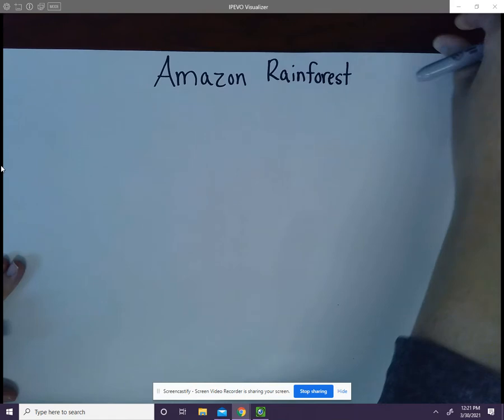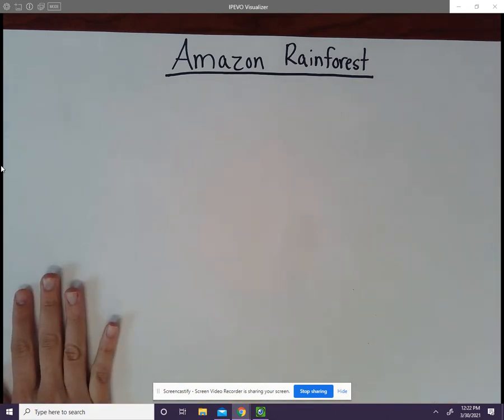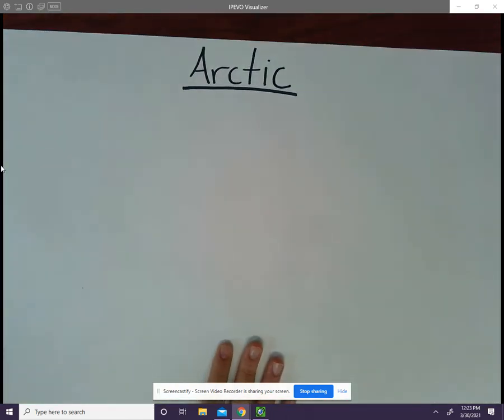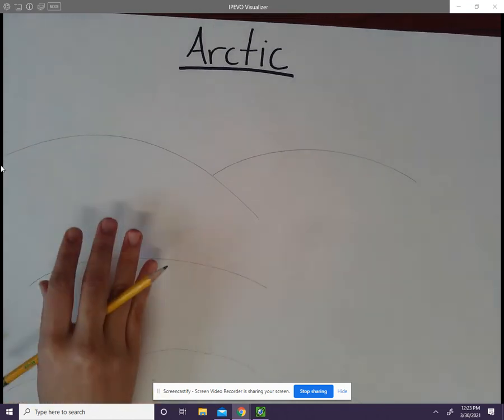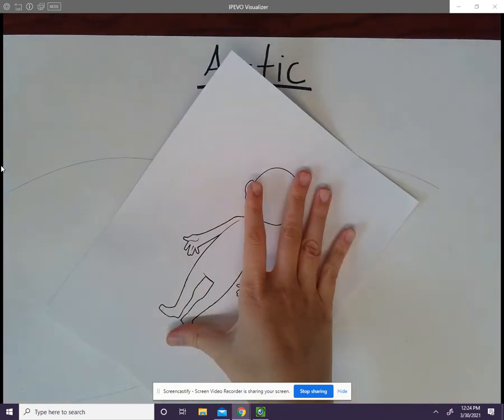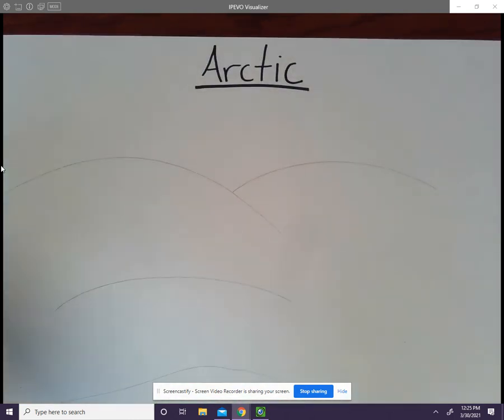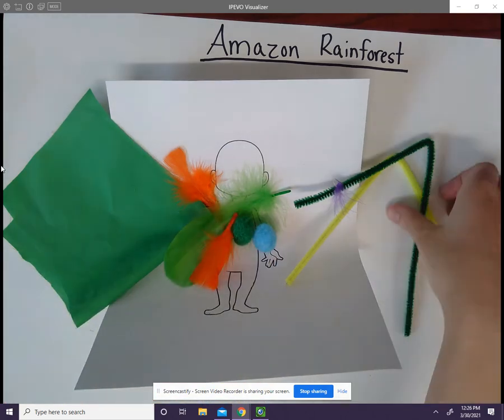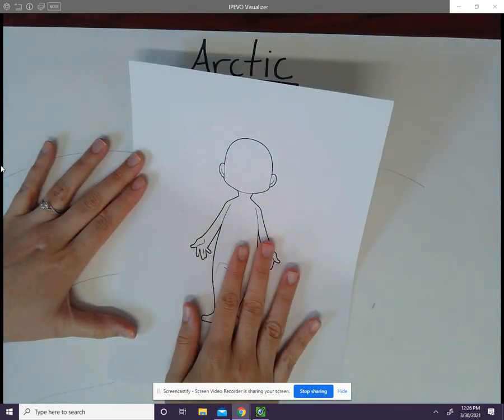April 1 STEM Activity 3.3 Poster